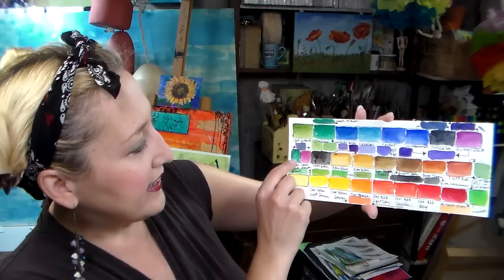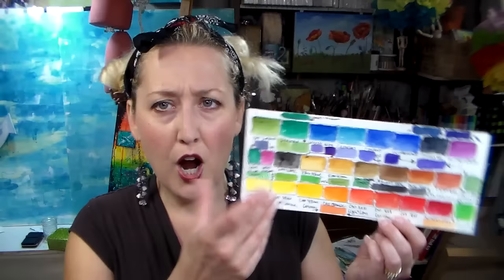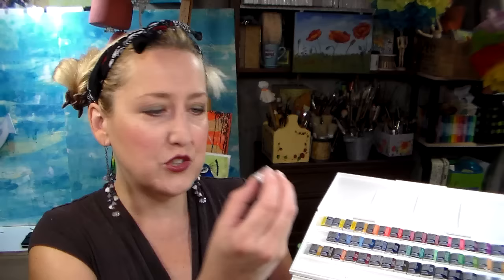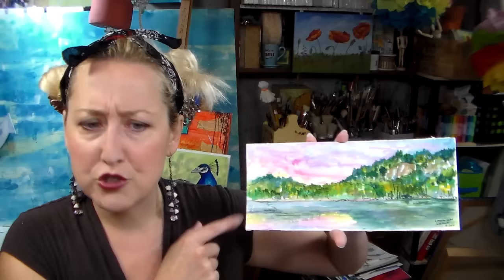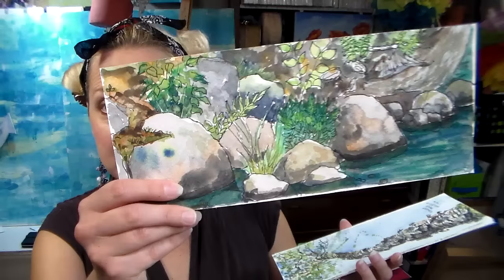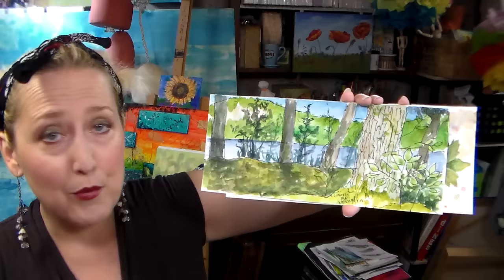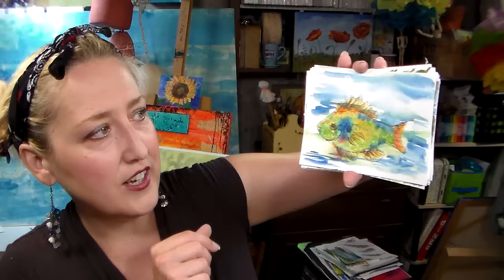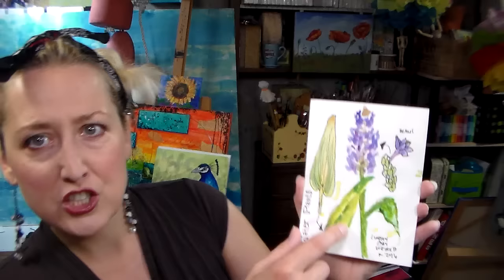I'm Back! Vacation Watercolors and Upcoming tutorials!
Stuff I mentioned:
Cotman watercolors
Zen 1/2" (13mm) filbert watercolor brush with scraper handle

Craftsy class I mentioned, these are affilate links and purchasing through my links financally helps my channel but it dosn't cost you any more:)

Another nice one from Anna Mason is Realistic Watercolors Step by Step (it is mainly botanical flowers and a good place to start:)